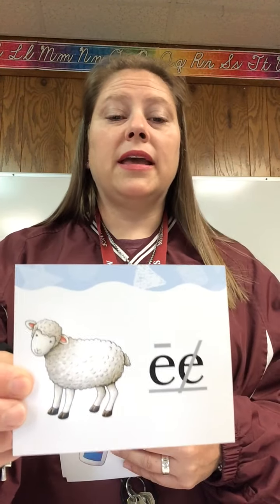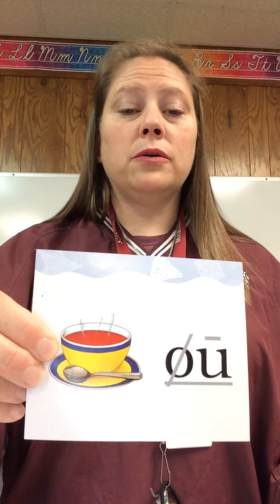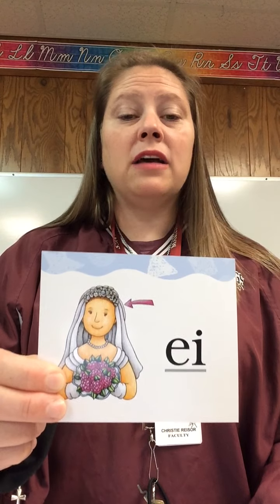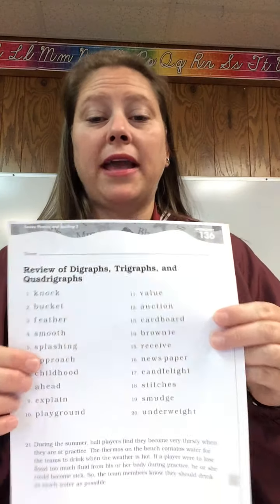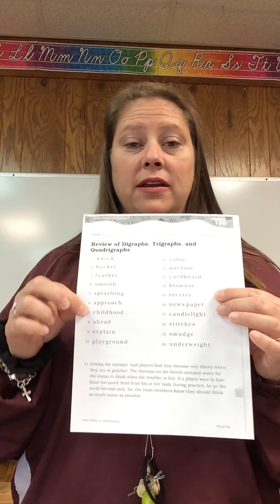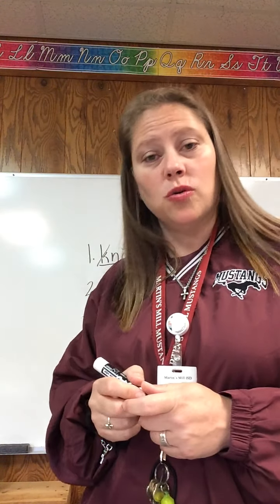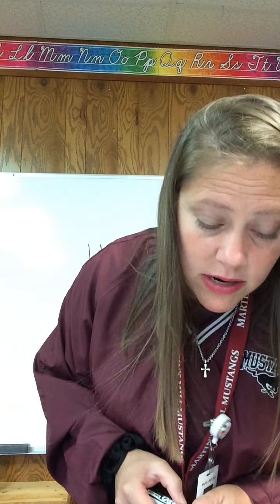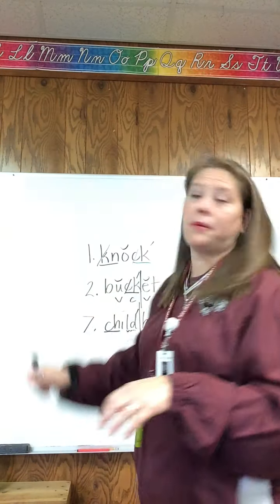Week 6, Day 1 Lesson 136